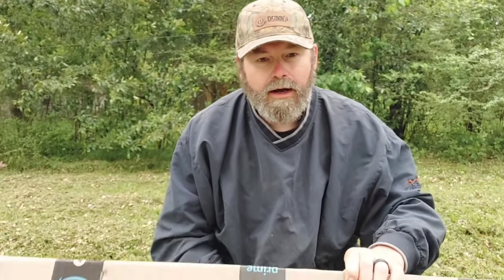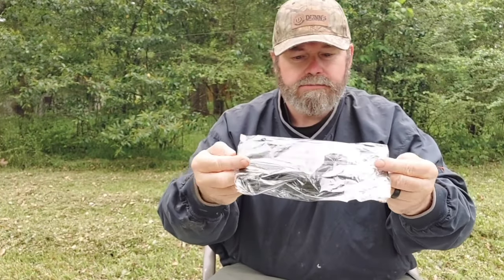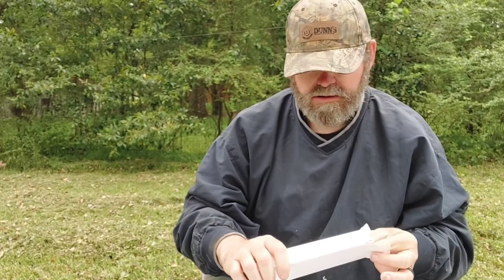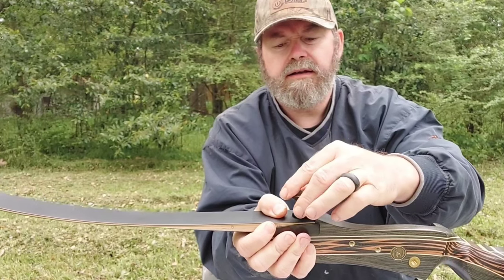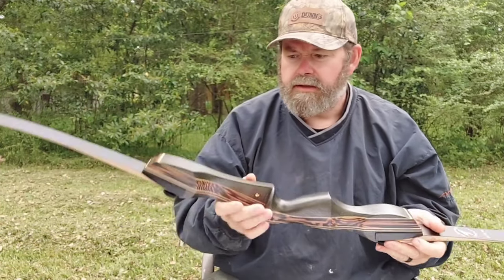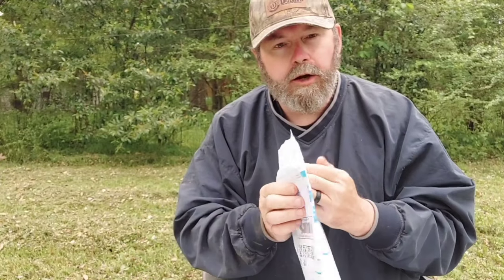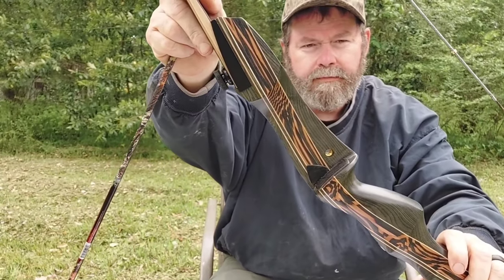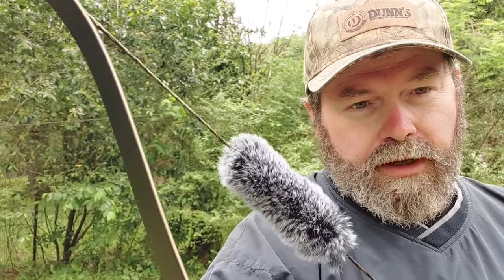Is this a sweet recurve bow and handmade rabbit fur string by Tachyon Archery? My review is live!!!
Check this out!